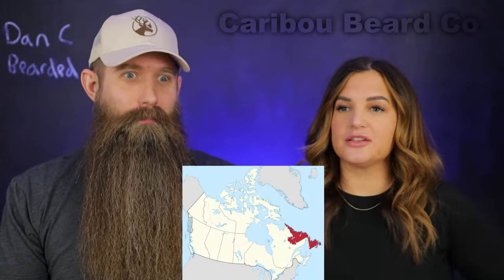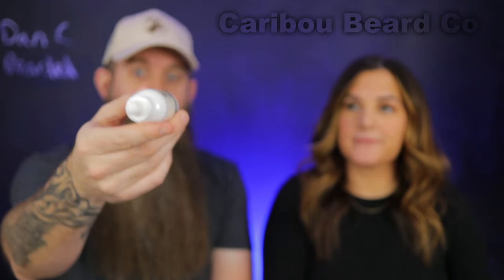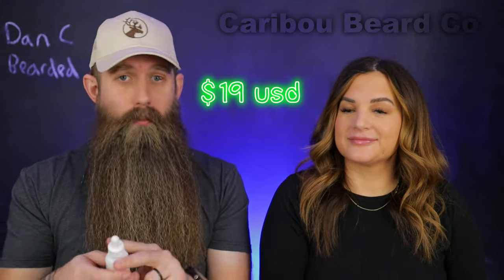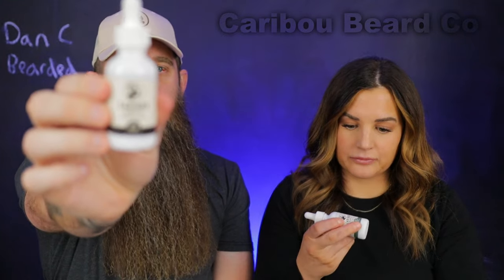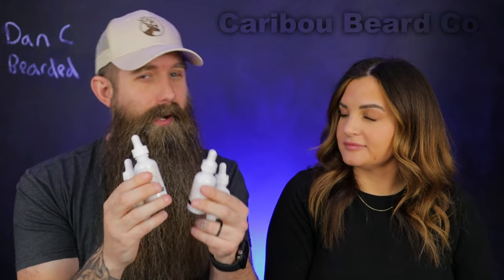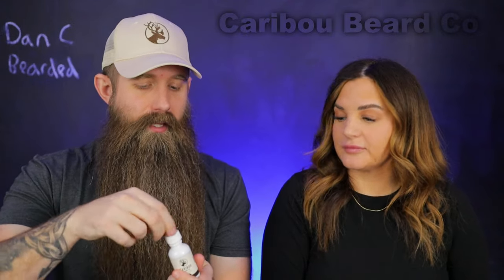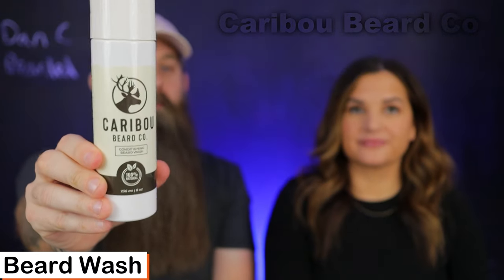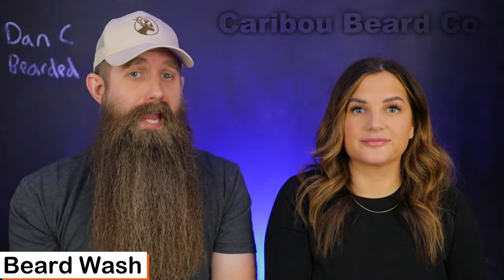Caribou Beard Co [Review] a Great Canadian Option!?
In this video I go over my experience and Sam's thoughts on scents for the Canadian beard products company Caribou Beard co!

“Catching up with the Commands” Podcast on all podcast platforms or with a browser=

Dan & Sam's Etsy shop for Shirts, Decals, & more made by Sam:

Timestamps:
0:00 = Intro & Company Info
4:29 = Unscented
4:53 = Evergreen
6:12 = Dusk
8:11 = Alpine Breeze
10:27 = Beard Wash
11:06 = Balm & Butter
12:36 = Conclusion